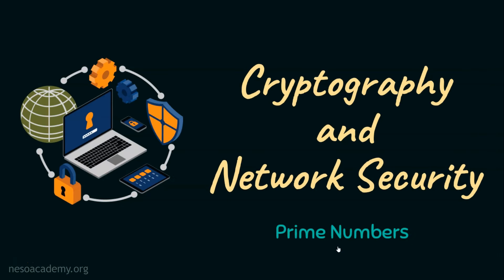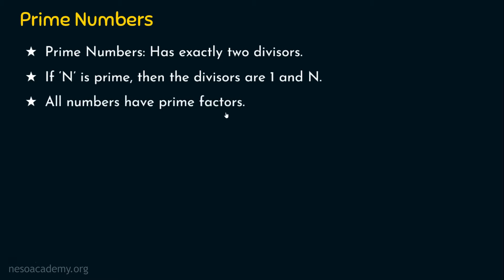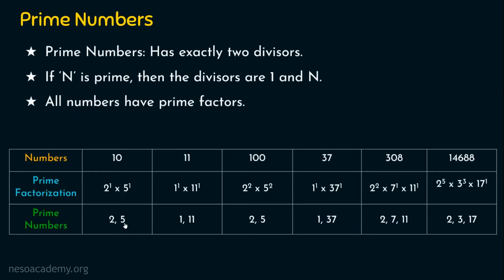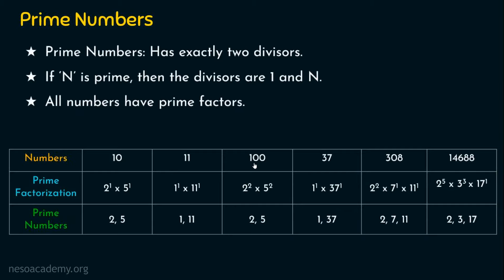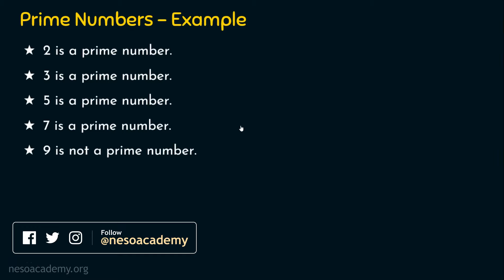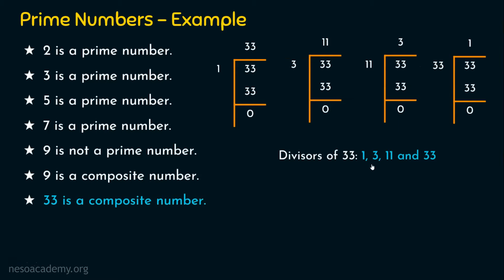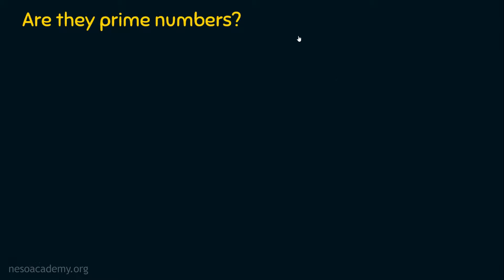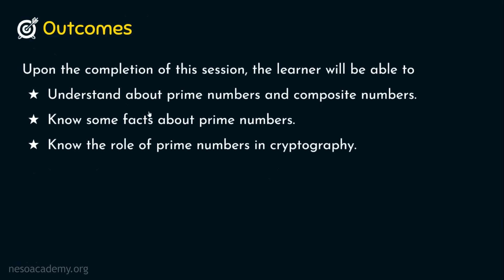Prime Numbers in Cryptography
Network Security: Prime Numbers in Cryptography
Topics discussed:
1) Introduction to prime numbers and composite numbers with an explanation.
2) Explanation on finding whether the given number is a prime number or not.
3) Finding the prime factors for any given number.
4) Formal definition of prime number with examples.
5) Importance of having prime numbers in cryptography.